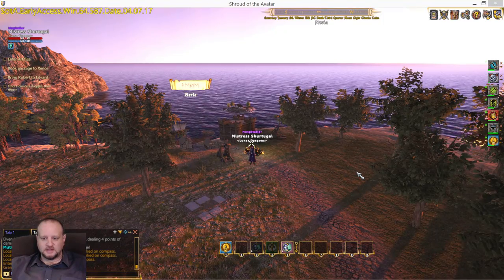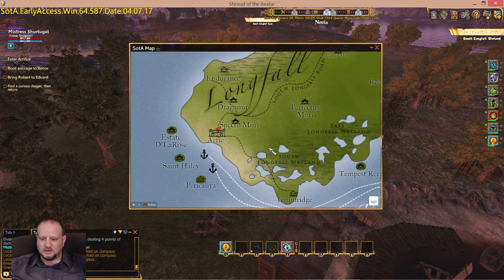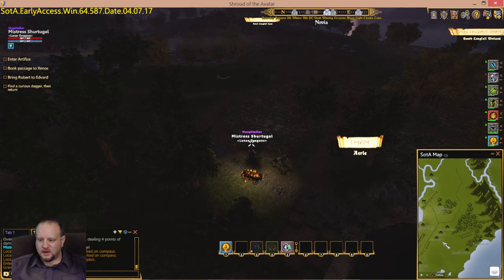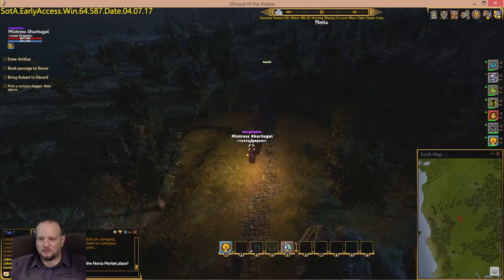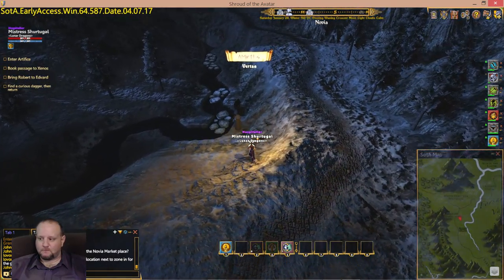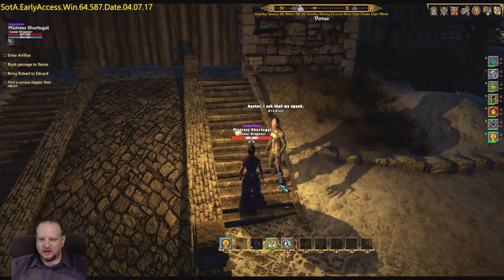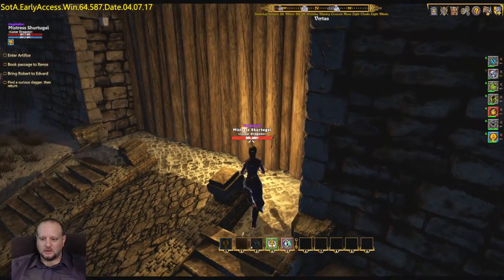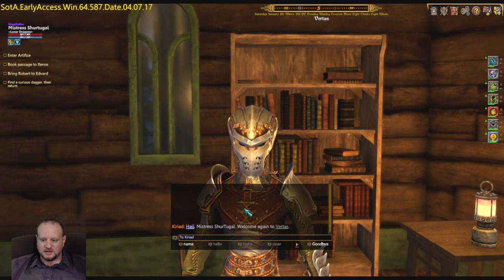Shroud of the avatar – quest tutorial seeking information from elves at vertas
Shroud of the avatar – quest tutorial seeking information from elves at vertas.  Our advanture begins outside of Aerie.  Having spoken to kyle who told us to seek out the elves at vertas, we begin our trek north.  Upon entering vertas we speak to an elf at the gate who tells us to seek out Kiriad the chieftan of the elves.  Kiriad could not provide me with any information regarding my dagger but he advised me to speak with his advisors Binar, Sinar, and Quant why may know something.  Kiriad told me that Quant may know where kiakis was, the elf I was actually here to see.  Quant did not know the location of Kiakis but he did know he was in the town.  I searched some more and find Kiakis near a fountain.  Kiakis tells me that he had found a similar dagger in a faun caravan and sugested that I seek out more information in the town of Jaanaford.  Join us next time as we trek onward to the town of Jaanaford.

 I realize that a shroud of the avatar new player tutorial was just what the doctor ordered.  I search my pockets for my trusty ole' shroud of the avatar forsaken virtues new player's guide but am unable to find it.  I continue looking for my shroud of the avatar new player helpful things to know guide but once again foiled.  Without finding any of my beginners guides, I realize that I need to create my own shroud of the avatar beginners guide, a new player's guide of sorts so that others can have a shroud of the avatar getting started or rather a shroud of the avatar tutorial.

Blue yeti
Logitech c920 webcam
Razor game pad
Razor naga mouse
Crucial MX300 275GB SSD
EVGA GTX 1070
Crucial 16GB Kit
Intel I5-4460 CPU